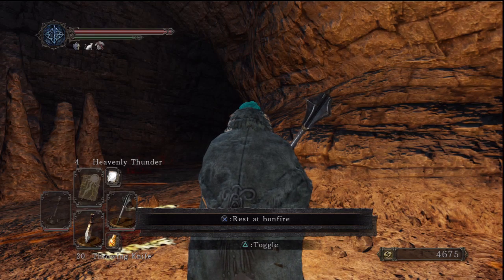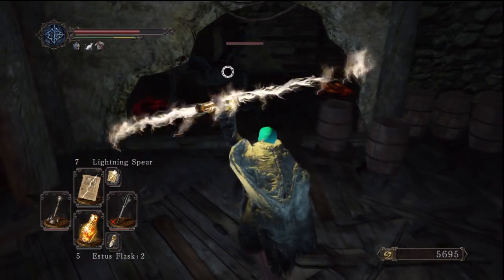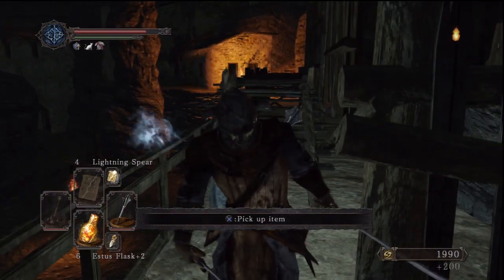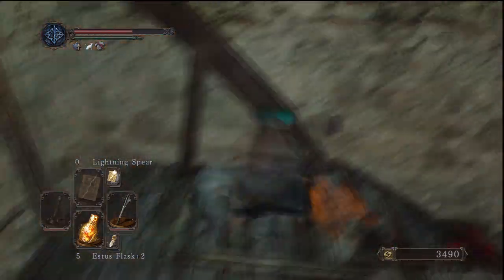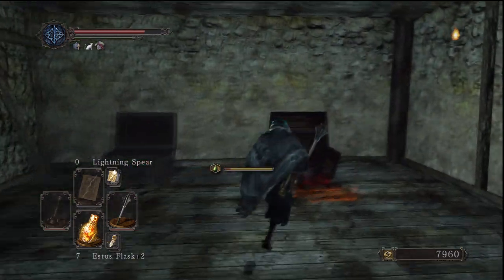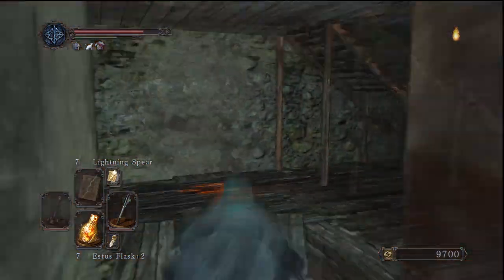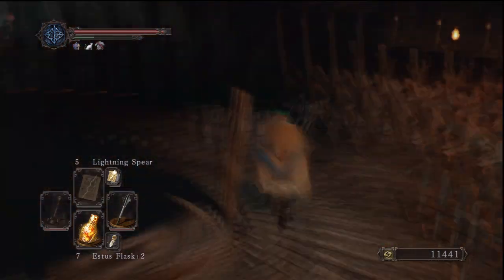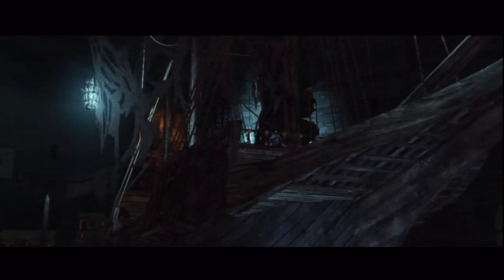Dark Souls 2 100% Walkthrough #10 No-Mans Wharf (All Items & Secrets)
-Titanite Shard
-Soul Of A Proud knight
-Large Soul Of A Lost Undead
-Lifegem
-Dark Pine Resin x3
-Iron Arrow x10
-Bandit Axe
-Brigard Hood
-Brigard Armor
-Brigard Gauntlets
-Brigard Trousers
-Repair Powder
-Titanite Shard
-Large Soul Of A Proud Knight
-Small Smooth & Silky Stone
-GreatSword
-Silver Talisman
-Emit Force
-Lifegem
-Homewrd Bone
-Fire Arrow x10
-Firebomb x3
-Large Titanite Shard
-Estus Flask Shard
-Soul Of A Nameless Soldier
-Lifegem
-Fading Soul
-Royal Soldiers Ring
-Throwing Knife x7
-Flame Butterfly
-Human Effigy
-Lifegem x2
-Flexile Sentry Soul
-Pyromancy Flame
-Fireball